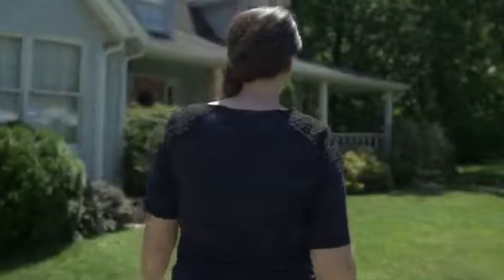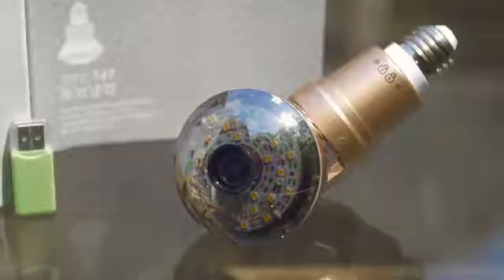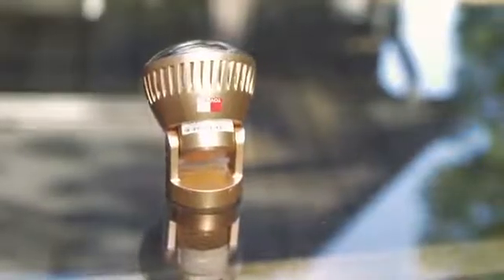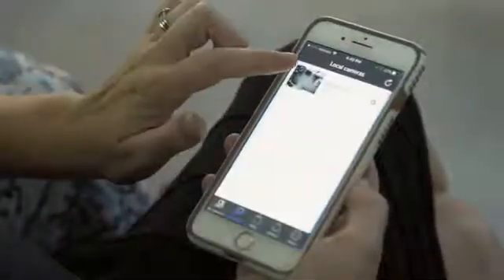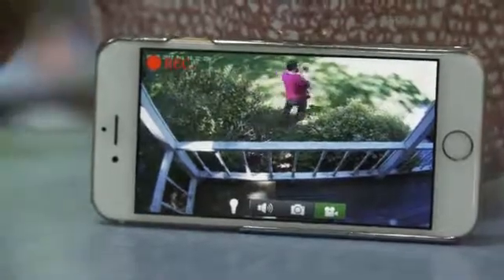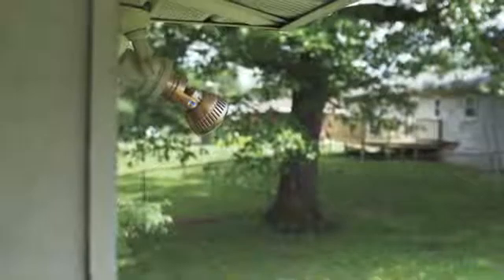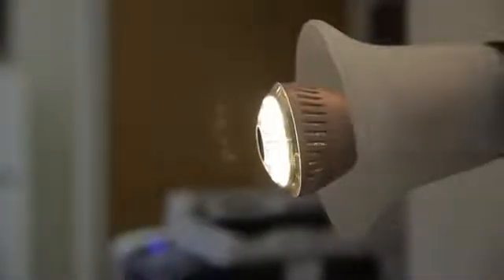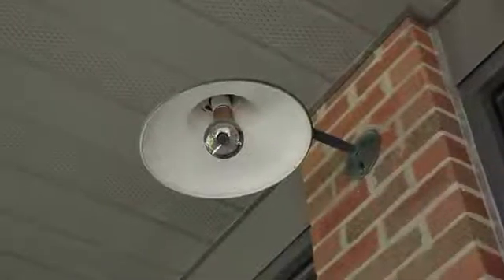Tovnet : World's First Light Bulb WIFI Security Camera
Easy and simple solution to installing a high tech wifi enabled security system. It's as easy as screwing in a light bulb!